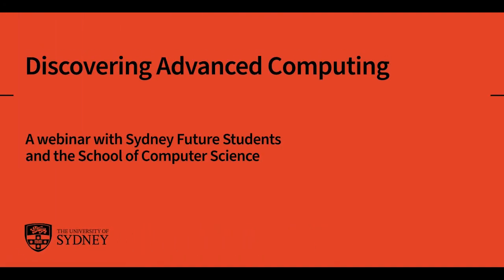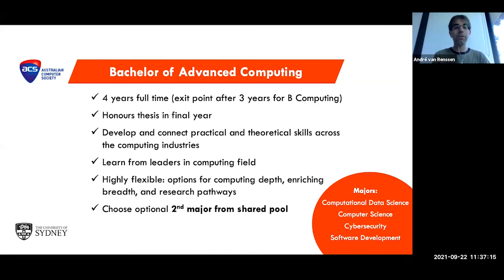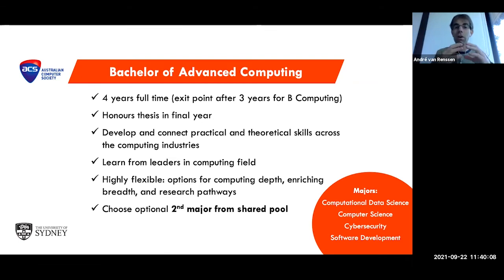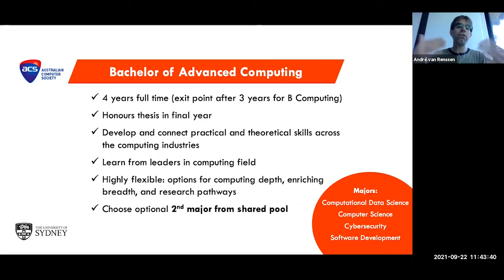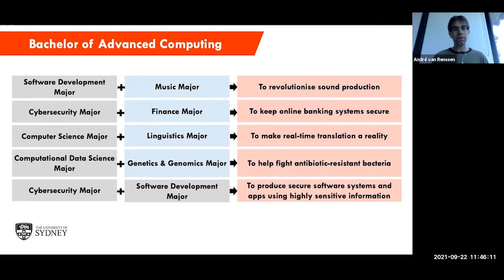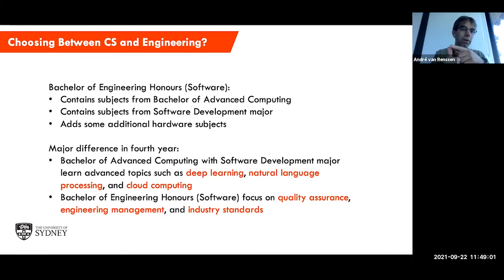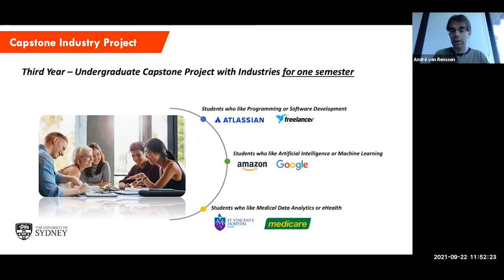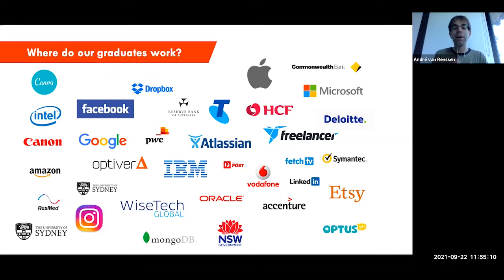Webinar: Discovering Advanced Computing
During this webinar Dr Andre van Renssen from the School of Computer Science explores what you can expect from a Bachelor of Advanced Computing before answering audience questions.

You'll learn more about what sets this degree apart from others, opportunities to gain industry experience, and the topics you'll learn during the degree.